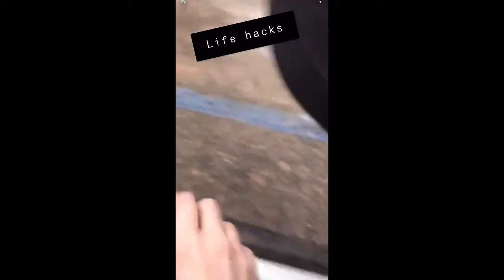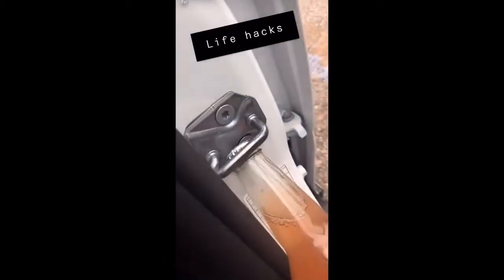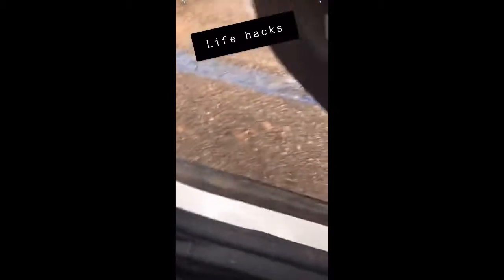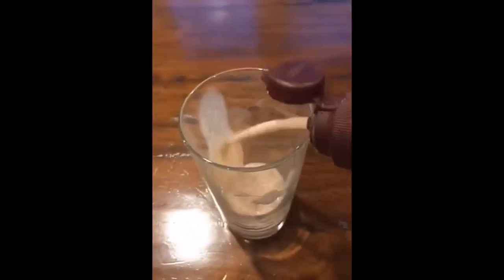How To Remove A Twist Off Cap